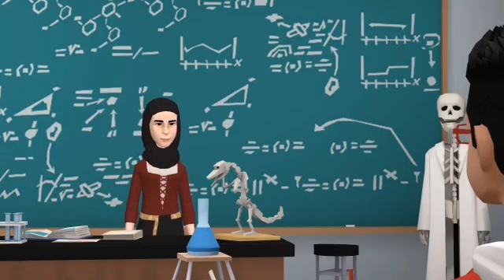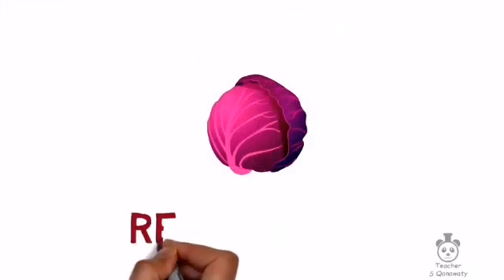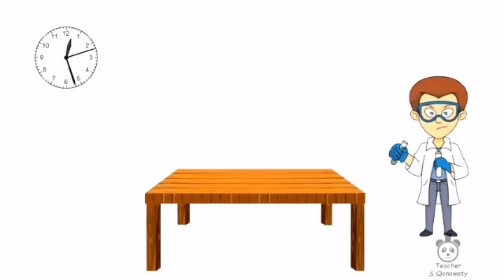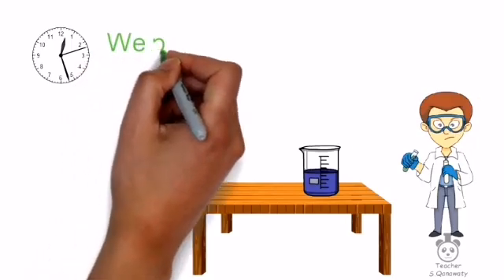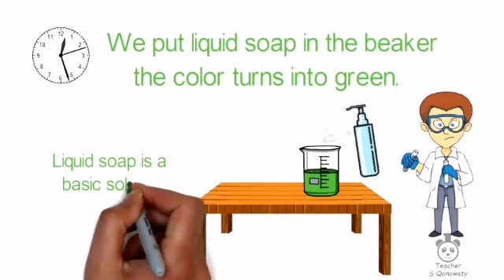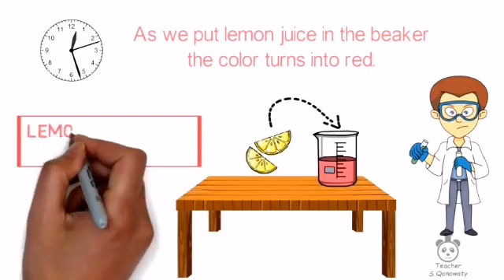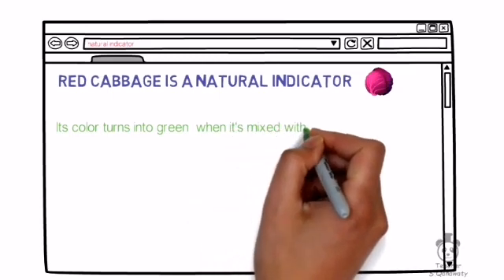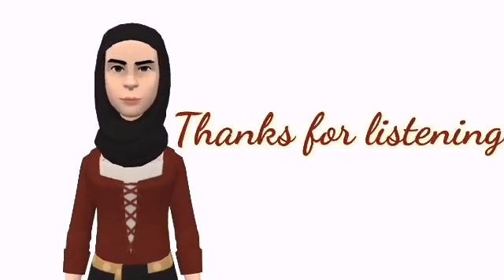Red cabbage, a natural indicator of acidity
Acid, base, neutral, solution, indicator, chemistry